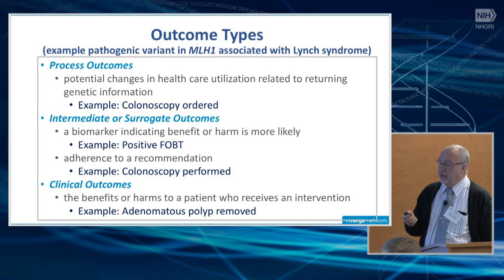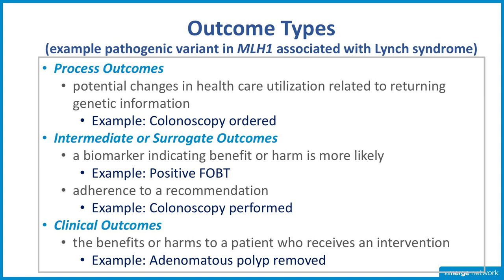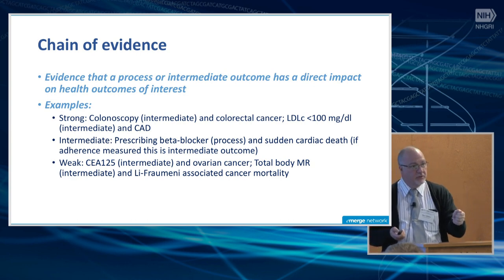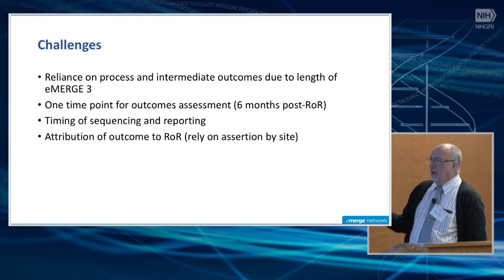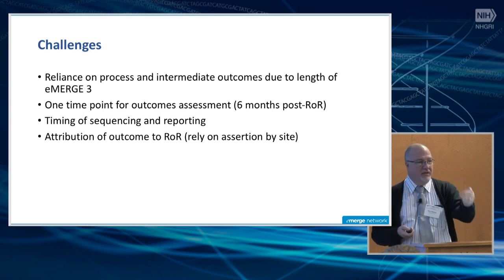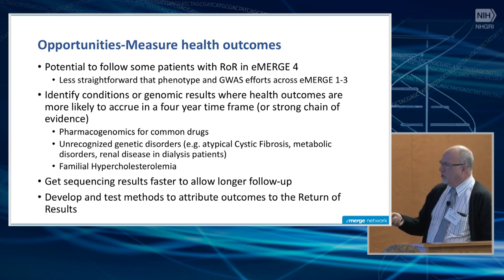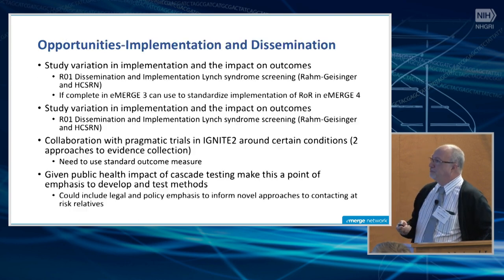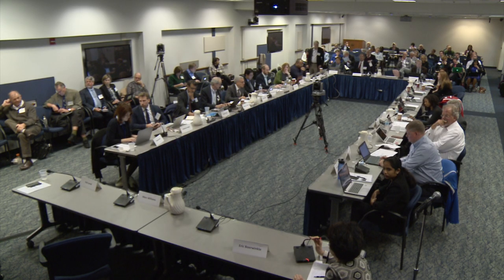Evidence Generation for Genomic Medicine (eMERGE) - Marc Williams